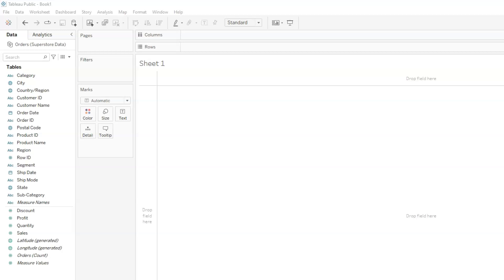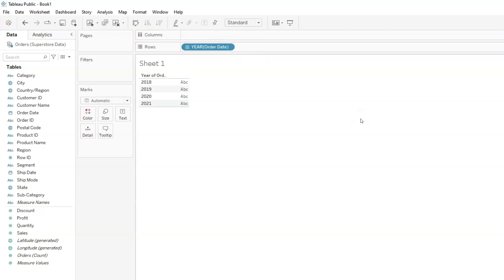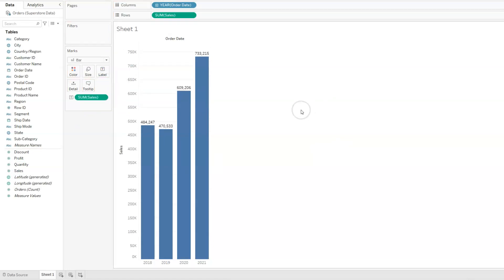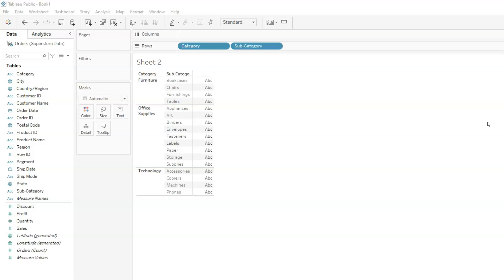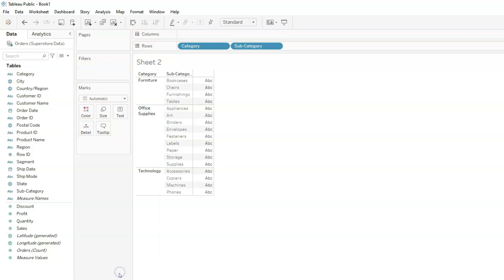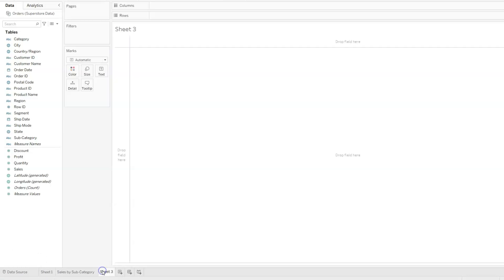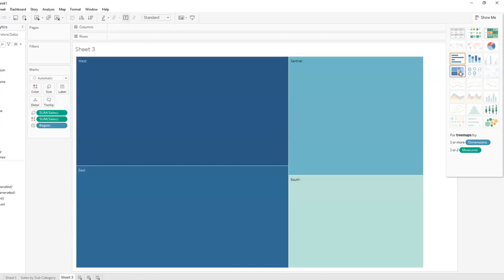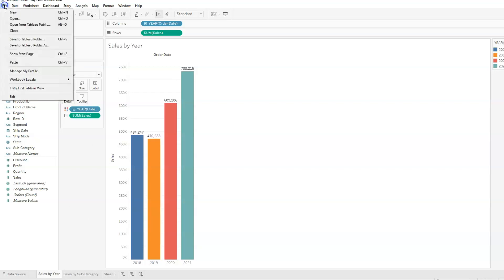Create Your First View in Tableau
Learn how to create views in Tableau